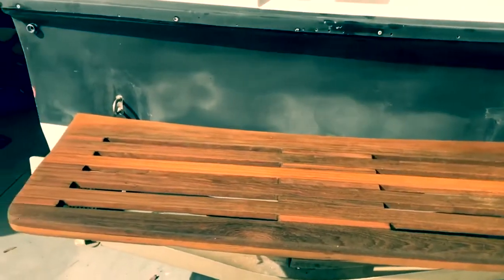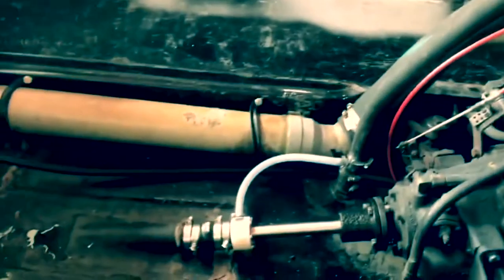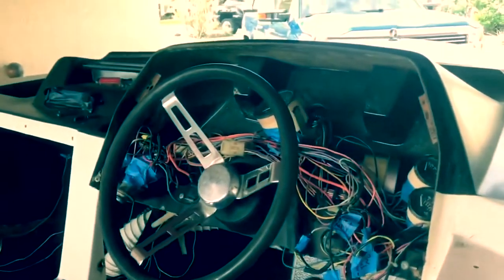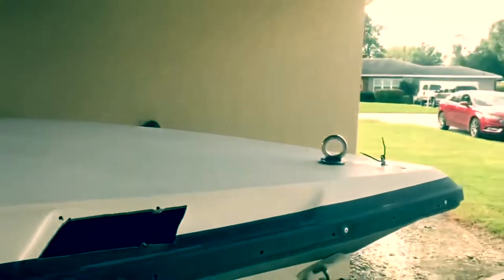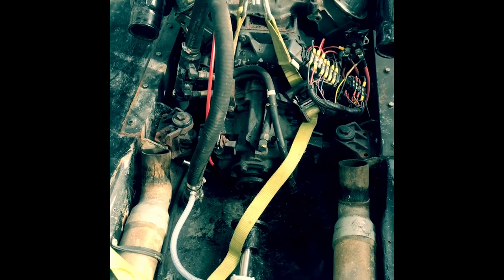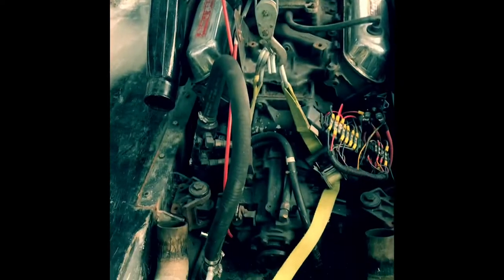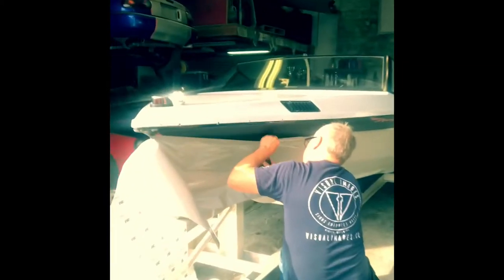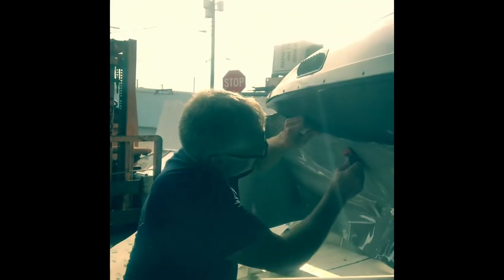1988 MC Pro Star 190 project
This was my dream boat in 1987 when I started skiing for Cypress Gardens. Watch as this old beater comes back to life!!